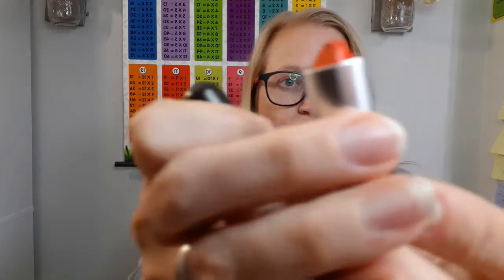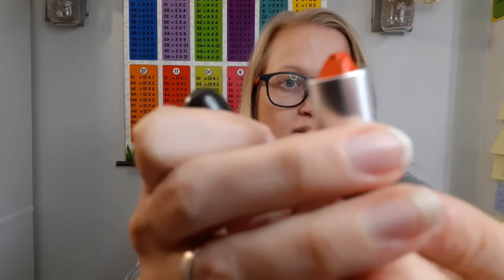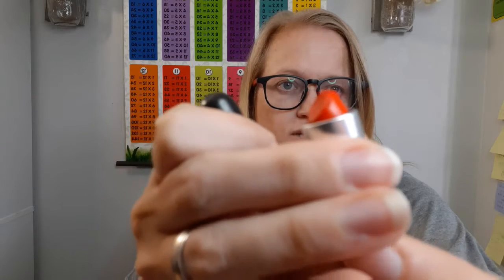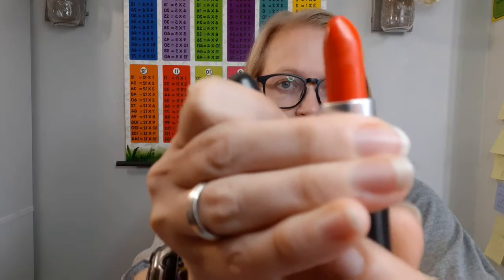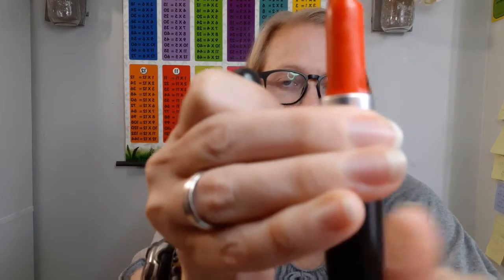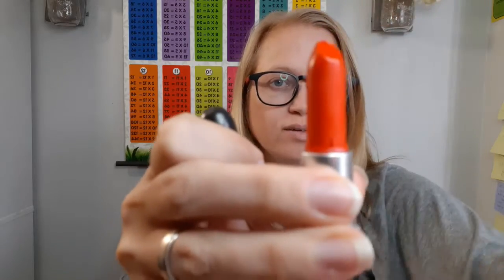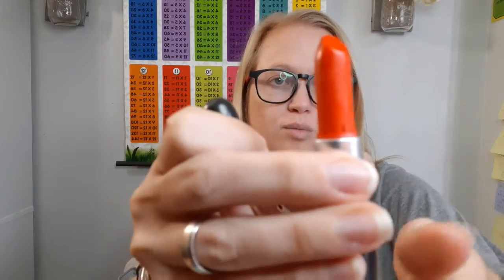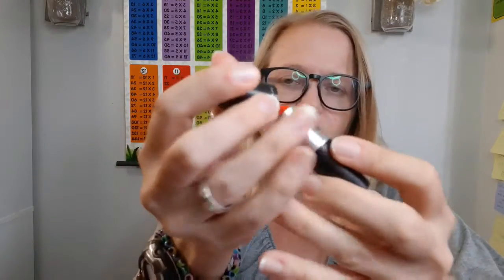Mac lipstick Lady Danger, solving issues with MAC